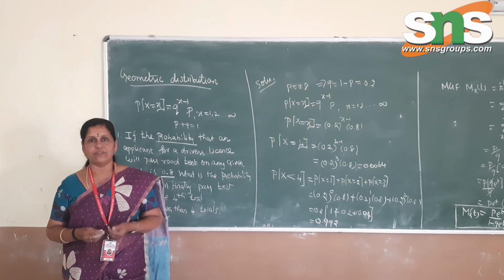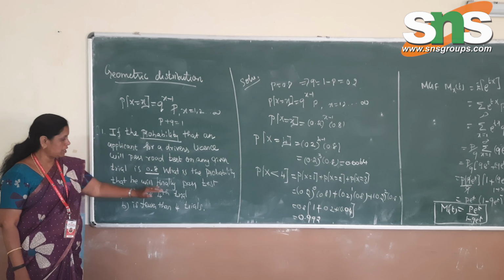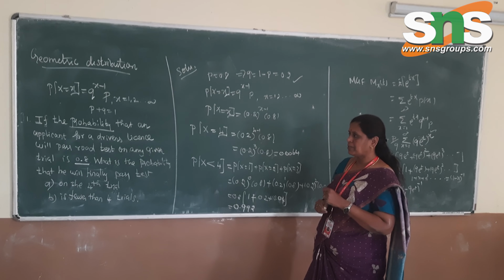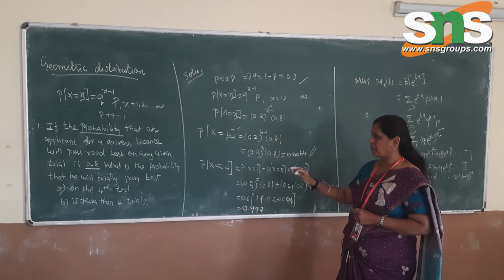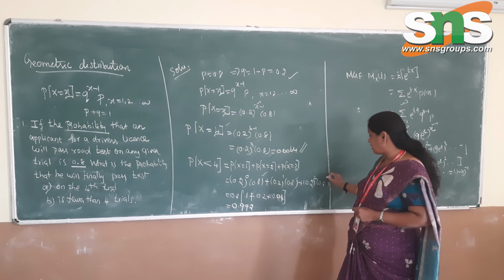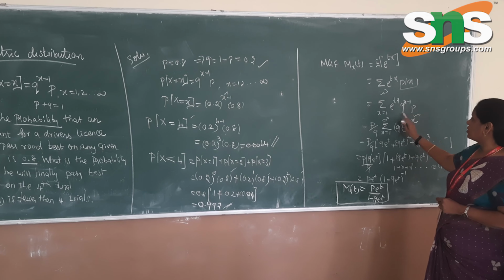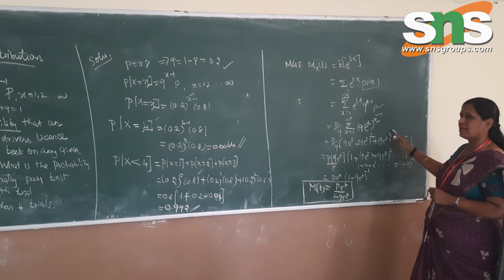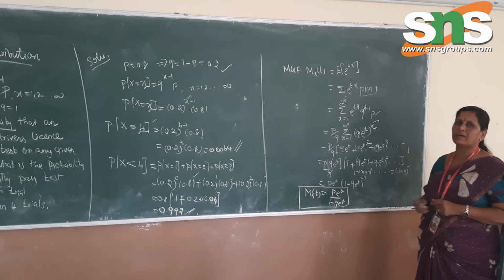Geometric Distribution | Foundations of Probability & Statistics | SNS Institutions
snsinstitutions snsdesignthinkers designthinking In this session, we discussed the Geometric distribution and its application in modelling the number of trials required to achieve the first success. The assumptions and probability mass function were clearly explained with proper interpretation of the parameter p. An example problem was solved step by step to demonstrate how to compute probabilities using the Geometric formula. We also derived the Moment Generating Function (MGF) of the Geometric distribution in a systematic manner. The session strengthened students’ understanding of theoretical concepts along with practical problem-solving techniques.